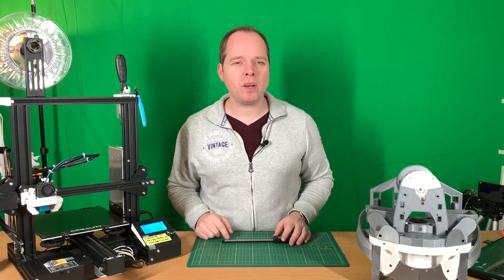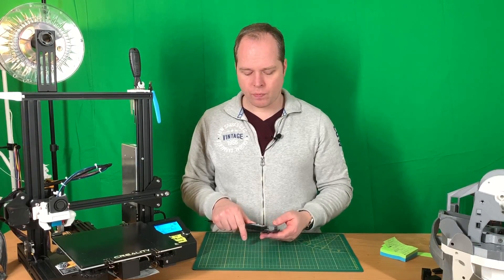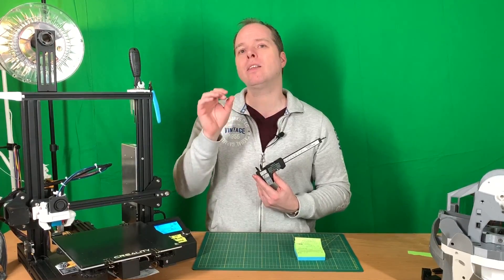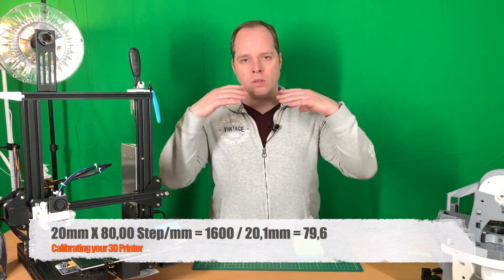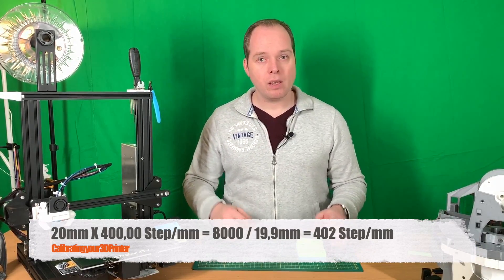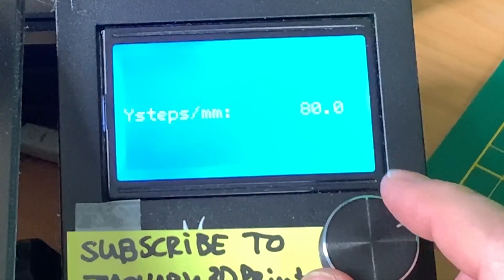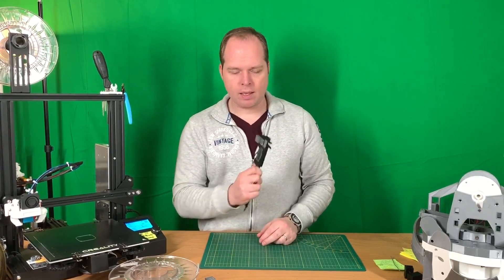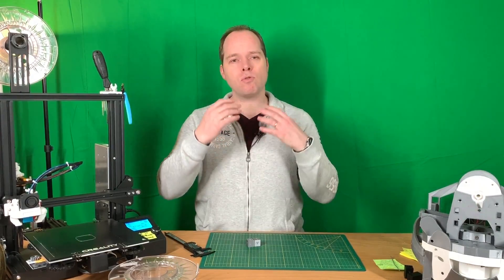How to Calibrate your 3D Printer - Ender 3 Pro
In this video, Calibrating your 3D printer, I'm going to show you how you can calibrate your 3D printer. This can be a Creality Ender 3 Pro and Ender 3 or other 3D printers. My Ender 3 Pro was recently upgraded with a BiQu Big Tree Tech SKR mini E3 controller board or mainboard. This board from BigTreeTech has already great settings for your stepper motors, but maybe we can calibrate it even more accurately. The SKR Mini E3 has Marlin 2 on the board, so in this video, you can follow along with the things I do. If your menu looks a bit different, it possible. But check in the menu for the settings of your 3D printer, movement or advanced settings and check if you can store the settings!

Digital caliper on Amazon $9,99

BigTreeTech SKR Mini E3 board $37,99

Looking for a nice and great 3D printer?
Crealtiy Ender 3 Pro $259,00

Creality Ender 5 $349,00

Making fun with 3D Printing, Zachary 3D Prints